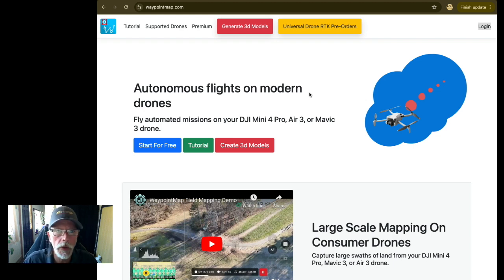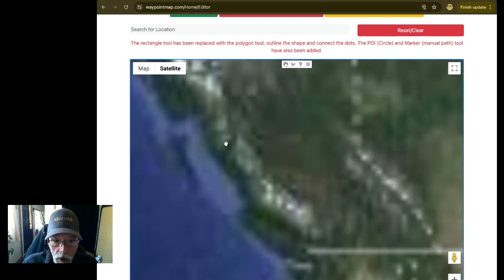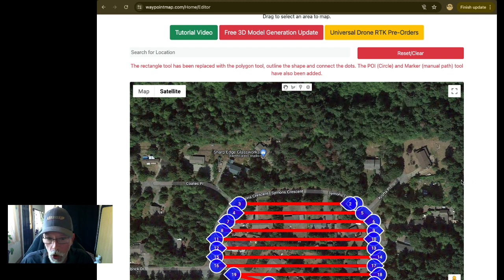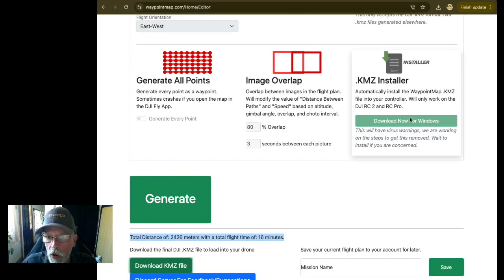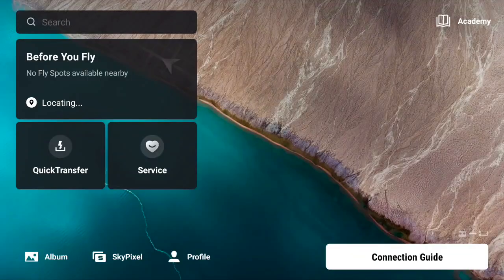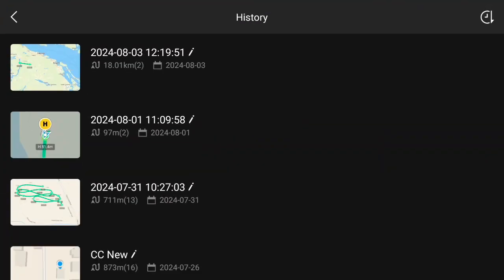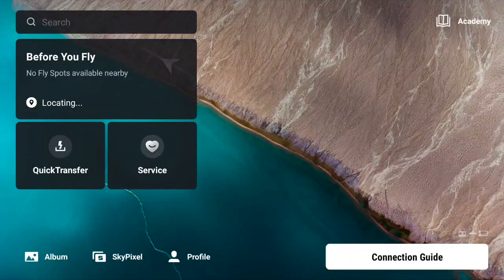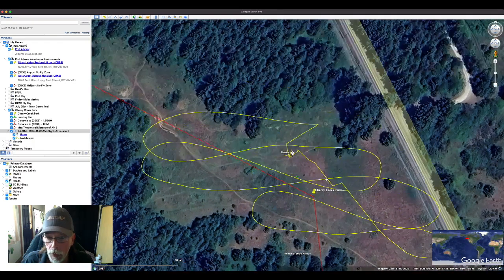How to Load Custom Waypoint KMZ Files on DJI RC 2 | Create Complex Waypoint Missions Easily!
Welcome to my latest tutorial where I reveal how to load custom waypoint KMZ files onto your DJI RC 2! 🚁✨ Whether you're a seasoned pilot or just starting out, this video will show you how to easily and quickly create more complex waypoint missions on your computer, without needing to take off your drone.

In this video you will learn:
- How to use waypointmap.com for creating precise waypoints
- Utilizing airdata.com for mission analysis and optimization
- Leveraging the power of Google Earth for advanced mapping
- Seamlessly integrating with Mac OS X, Parallels Desktop, and Windows 10 to streamline your workflow

Tools and Software Covered:

- waypointmap.com: Your go-to for creating and editing waypoints
- airdata.com: Analyze and optimize your missions like a pro
- Google Earth: The ultimate tool for detailed mapping
- Mac OS X and Parallels Desktop: Run Windows 10 on your Mac to access all necessary software
- Windows 10: For all the drone software needs that require a Windows environment

Watch Now and Take Your Drone Missions to the Next Level!